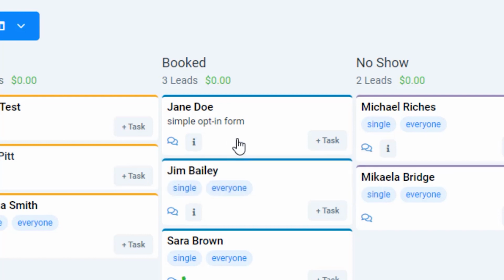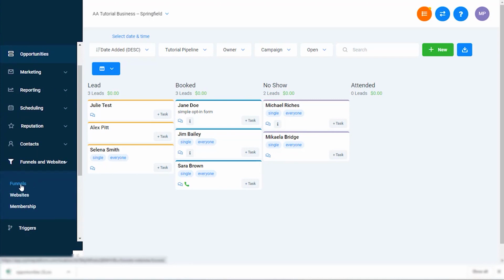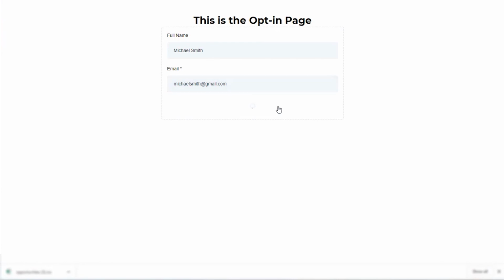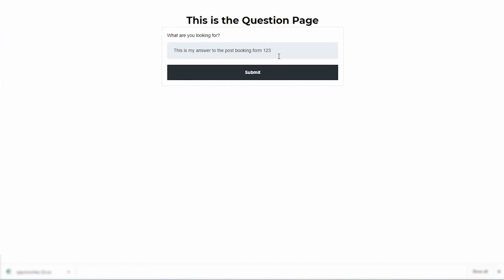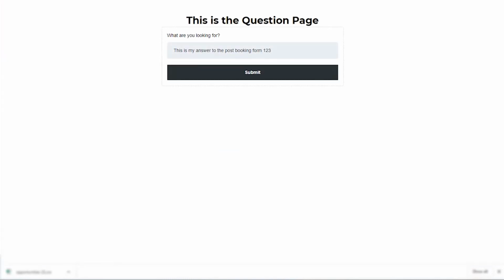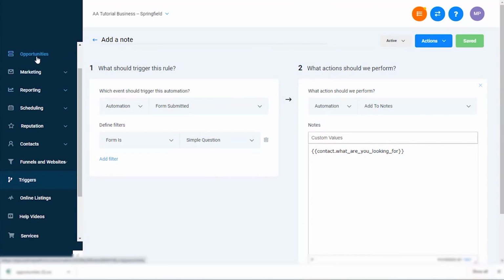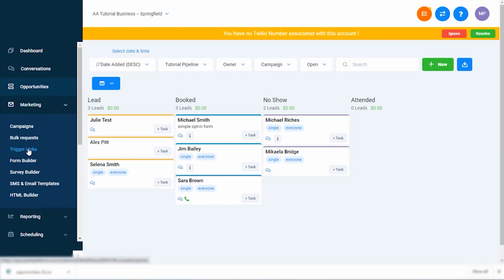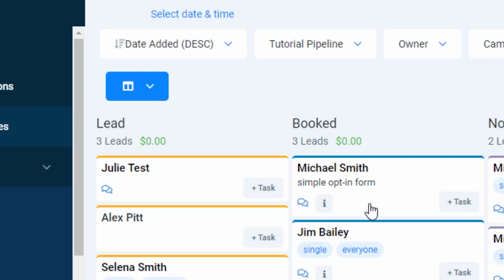Adding Notes With Triggers